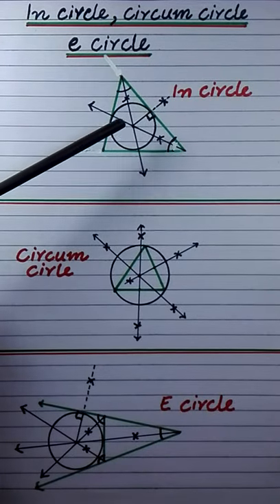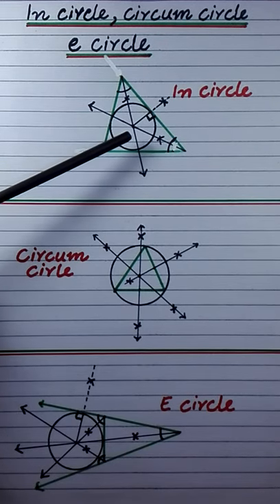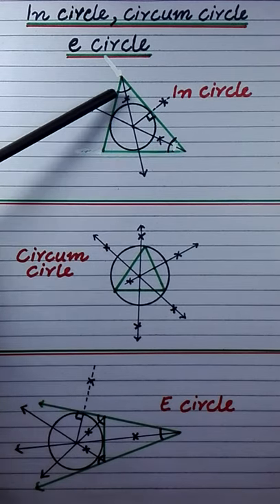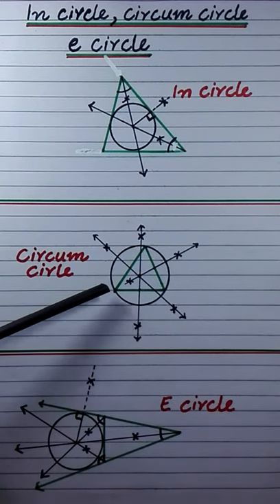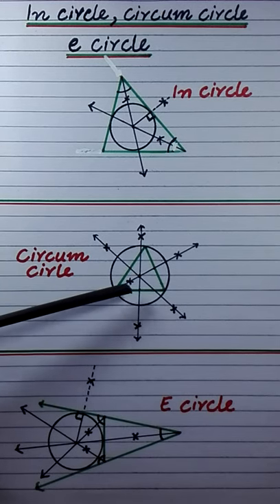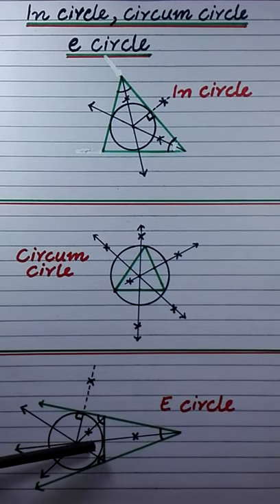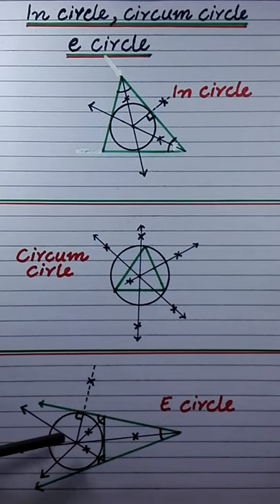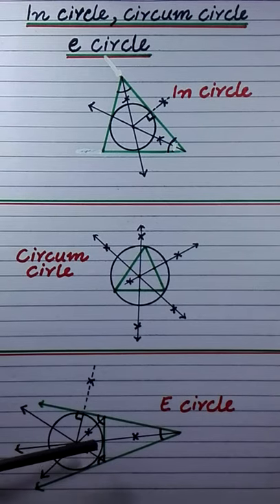In circle , circum circle , e circle of a triangle | Maths done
In this short youtube video, we have discussed what are in circle , cicrum circle and e circle of a triangle. This is practical geometry and is taught in Maths class X and O levels Maths.